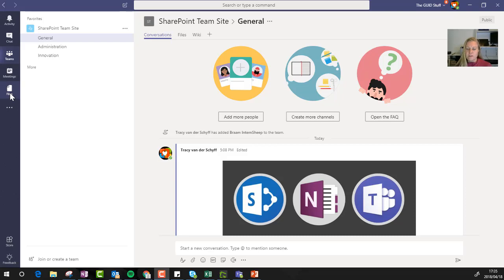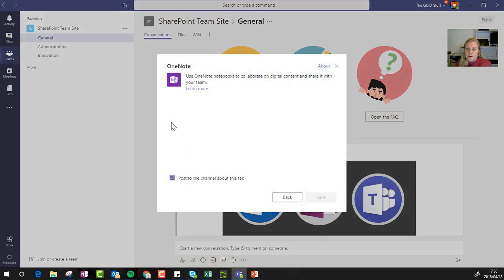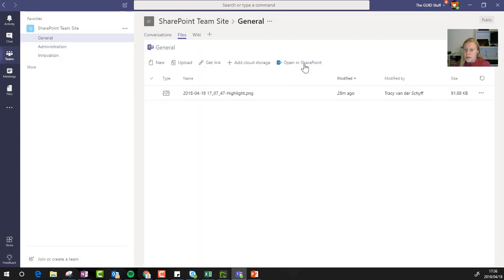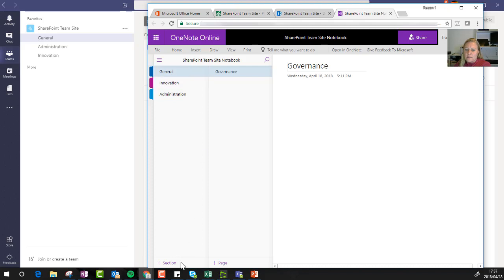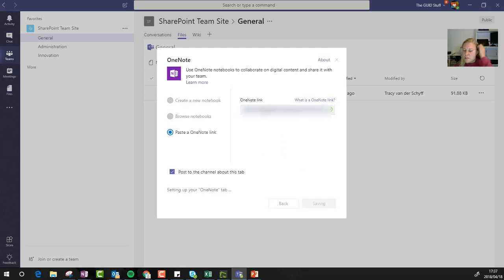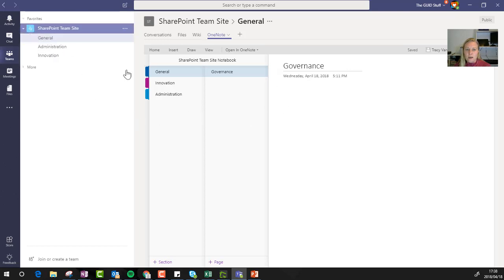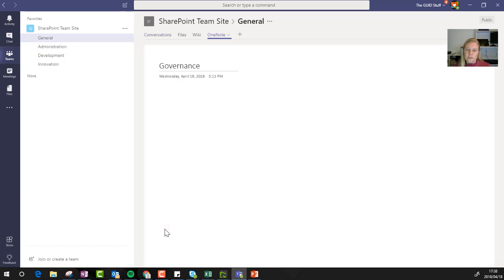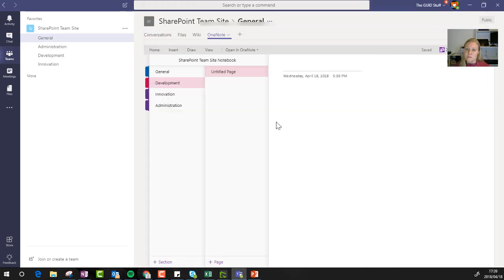Microsoft365 Day 164: How to add the existing OneNote to your Microsoft Team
This has surely caused some confusion. The provisioned OneNote Notebook for your Team isn't always available to pick immediately, so some people end up adding unnecessary extra OneNote Notebooks.

The easiest way to do this is to copy the URL from Team's SharePoint site and then add it as a link. Let me show you how easy this is.